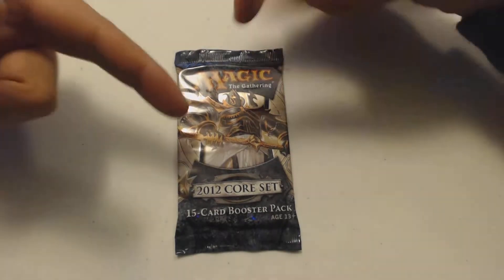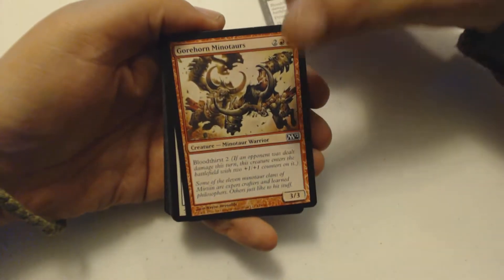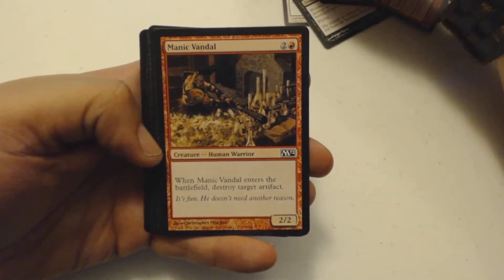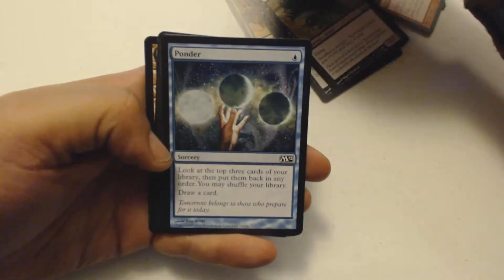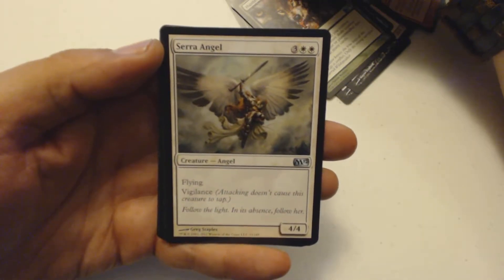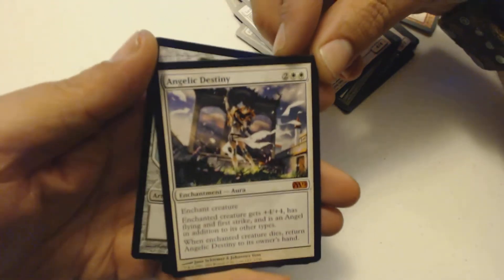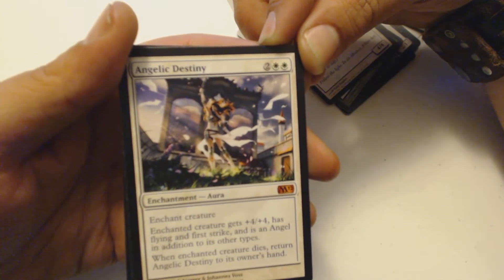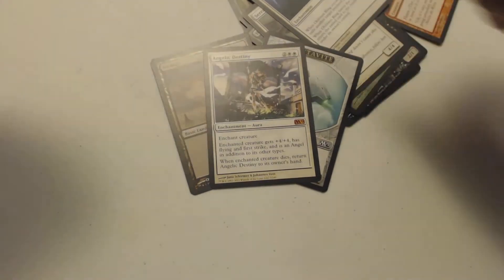He's not a fun guy for dinner - 2012 Core Set - PackCrackers #353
Welcome to PackCrackers, my daily MTG Booster pack opening show, where I, your esteemed host, J-Little open a pack of Magic cards just to see what I get. Mondays and Wednesdays I open a random pack from a recent/semi-recent set. Tuesdays I open 2 packs. Thursdays I do my best to give away a mythic. And Friday I open a semi-classic pack or another sealed MTG product.

Zendikar Week - August 21st-25th
400th Episode - October 20th
Innistrad Week - October 23rd-27th